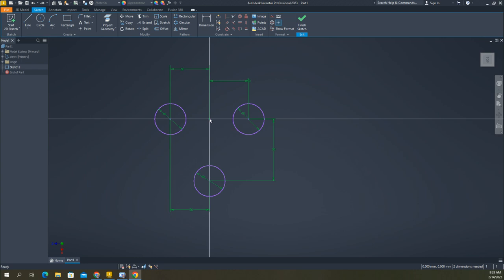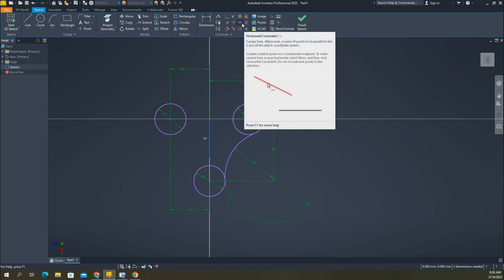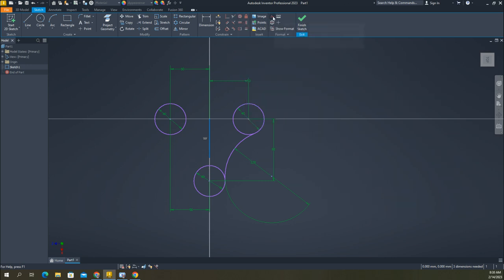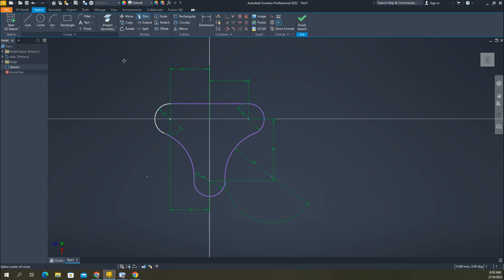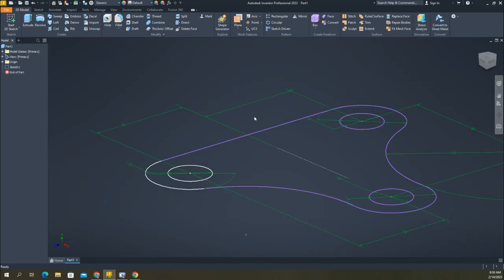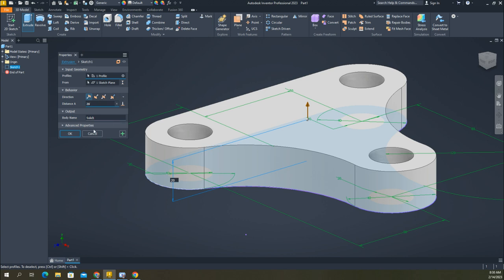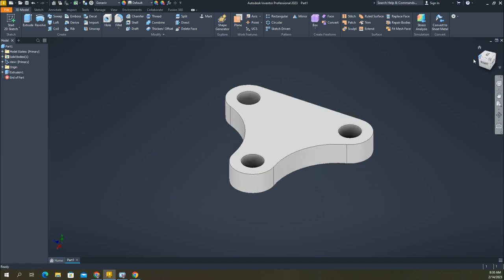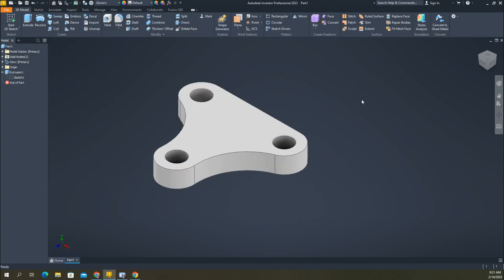#41 Inventor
How to use the tangent constraint to create the arcs you need for #41 in Inventor

SLHS - Technical Drawing/CAD I